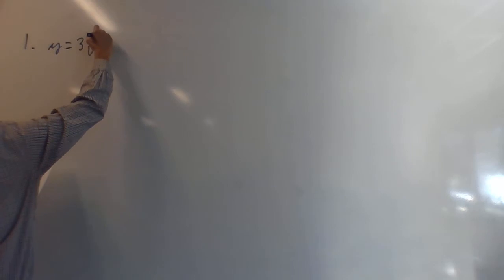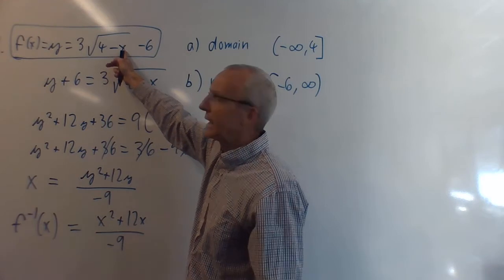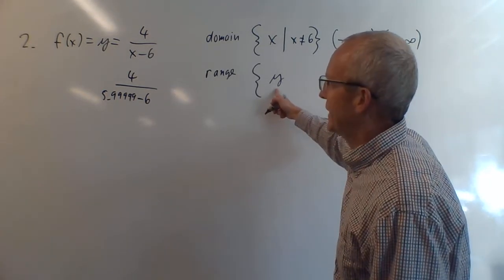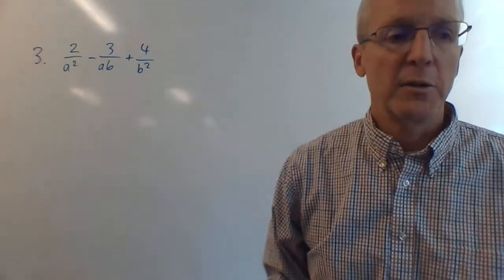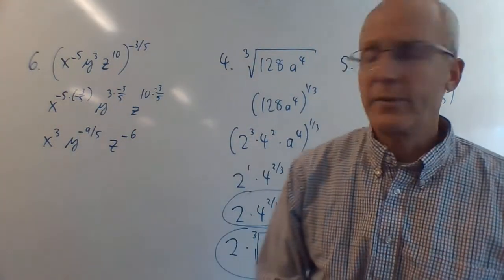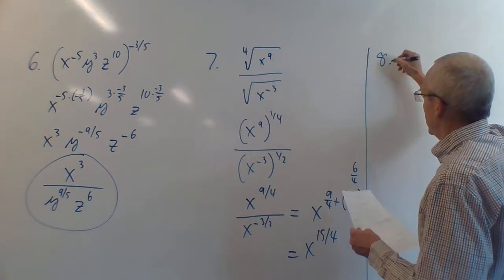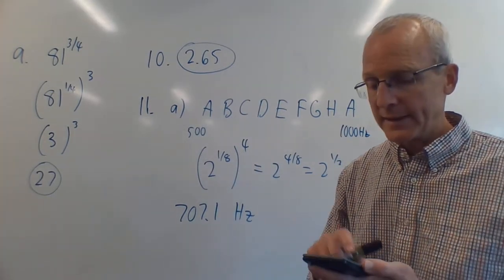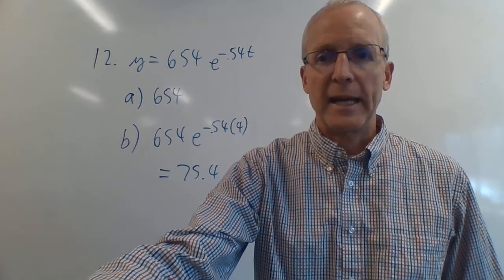PreCalc Ch. 9,10 Practice Quiz